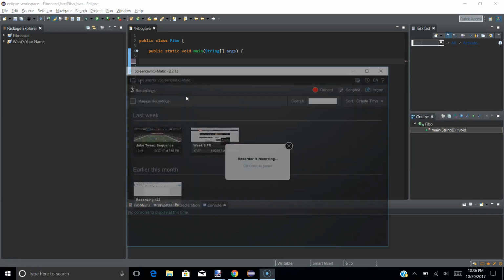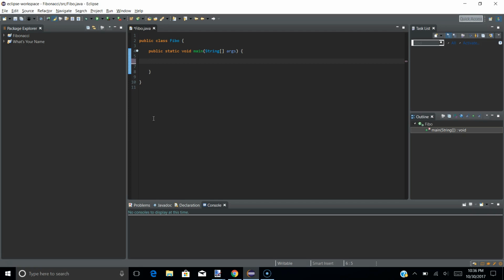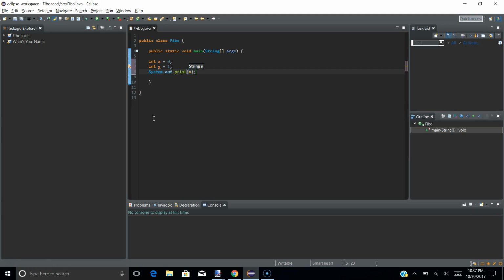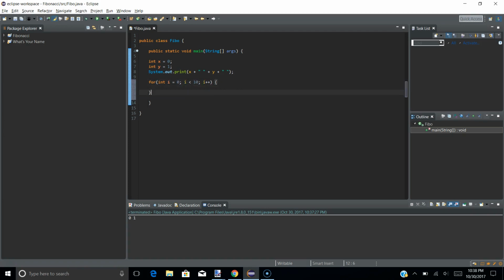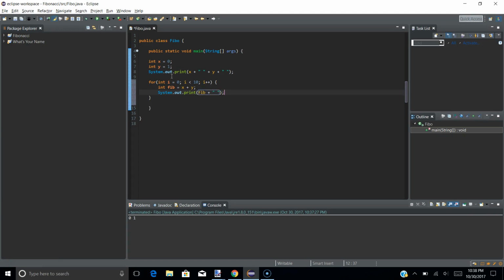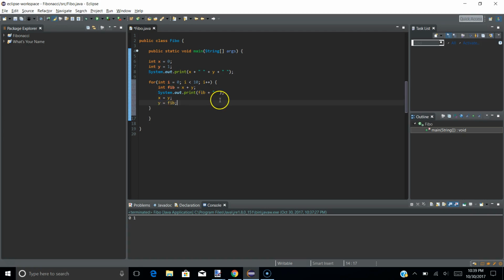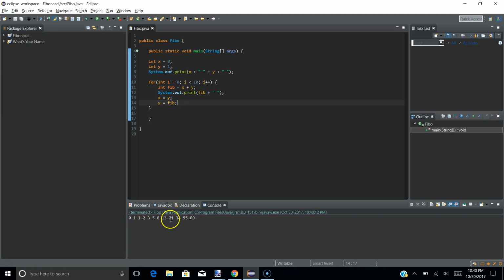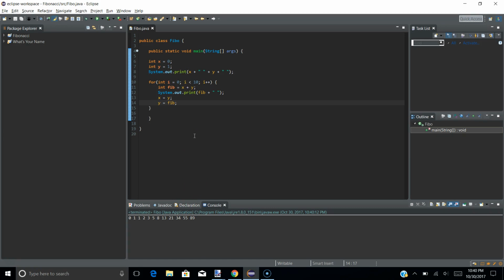How to Code a Non-Recursive Fibonacci Series in Java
Hello everybody, in this video I wanted to go over a basic program that shows how to code a basic Fibonacci series in Java without using recursion. This is a common assignment that you will most likely see at some point if you are a Computer Science major at a University. I hope you guys enjoy the video.

This channel aims to help people learn the basics of the Java language by doing simple examples of problems that you might see in a standard Computer Science curriculum. I want to help people learn the fundamentals and realize that computer programming is not as scary as it may seem from an outsider perspective.